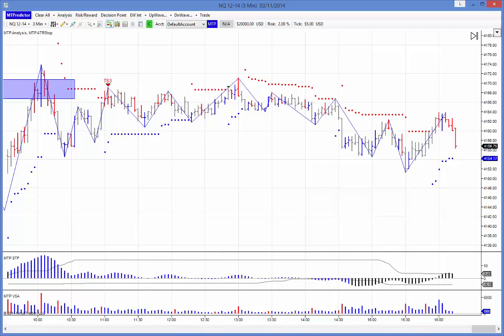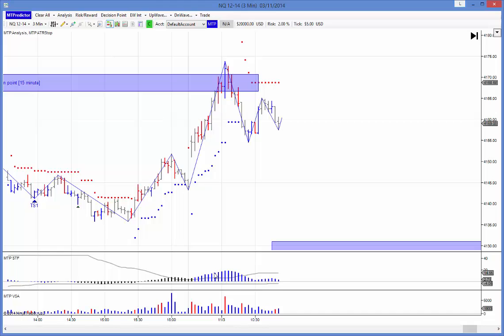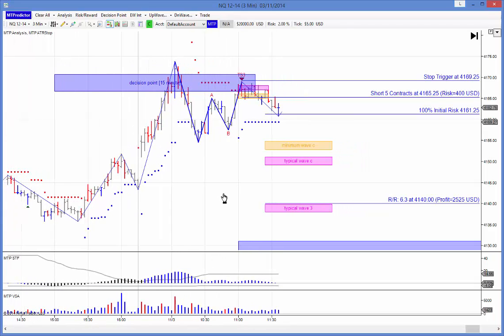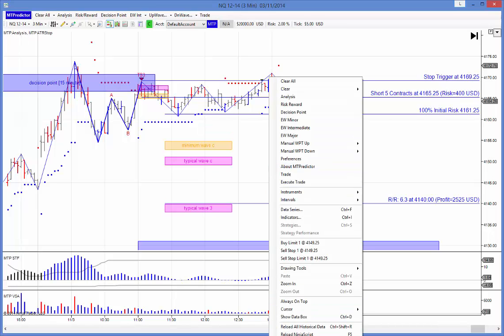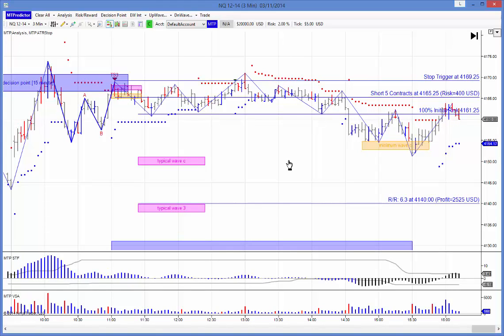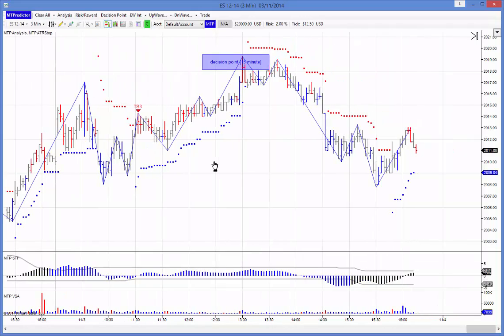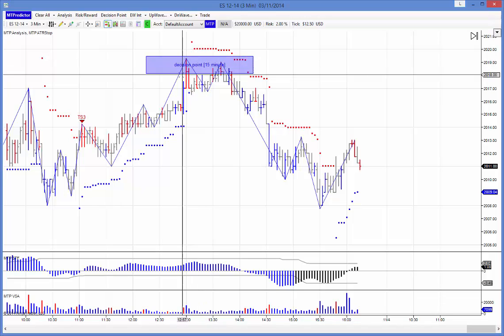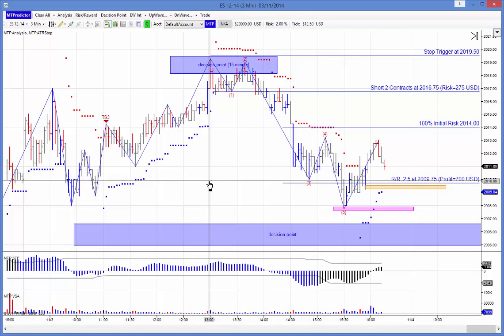MTPredictor A losing Holy Grail Short on the NQ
In today’s MTPredictor video I look at a losing trade Holy Grail on the NQ: It is important to look at losing trades, because the reality of the markets is that losses can and will unfold. So it is important to look at losing trades as well as the winners.